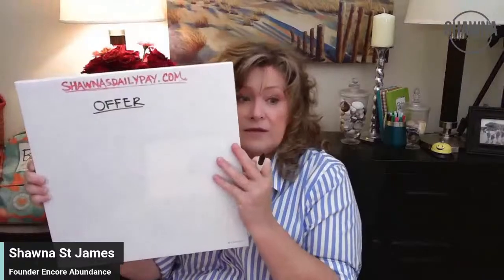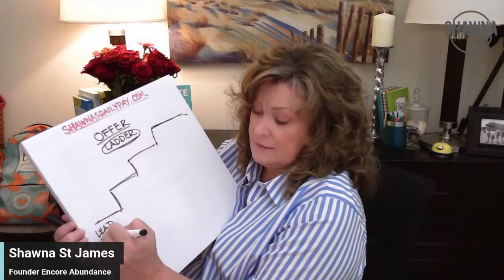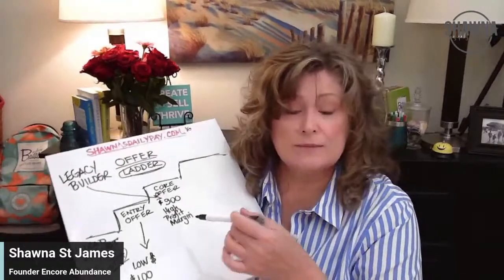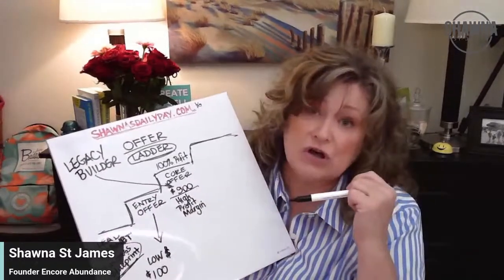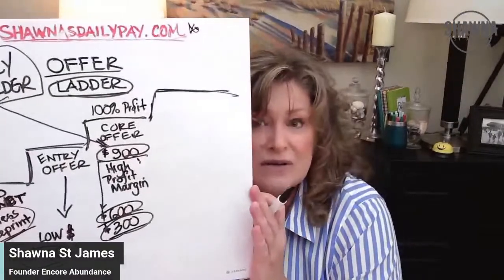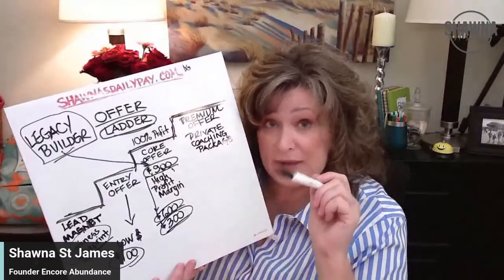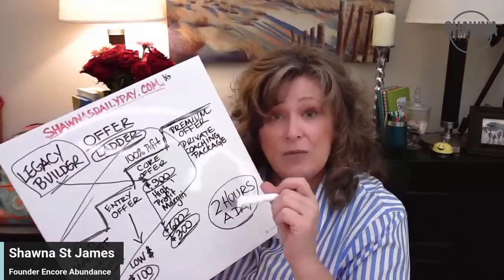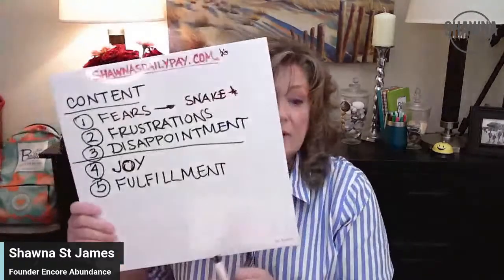How To Grow Your Email List & Get More Leads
We all need more customers in order to grow our sales.  Here's how you can attract more of your ideal customers and drive traffic, so you can grow your email list.